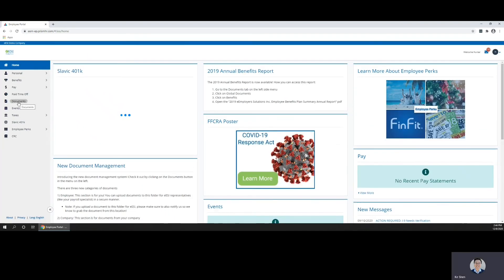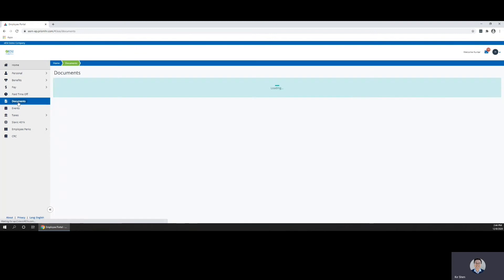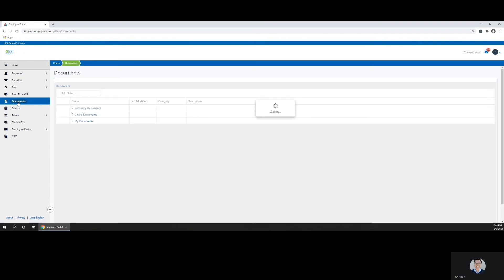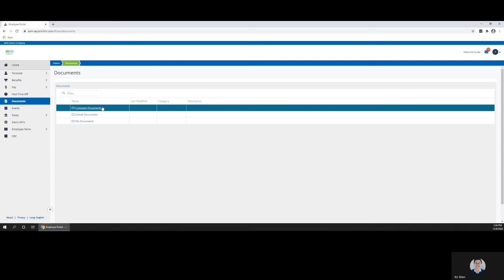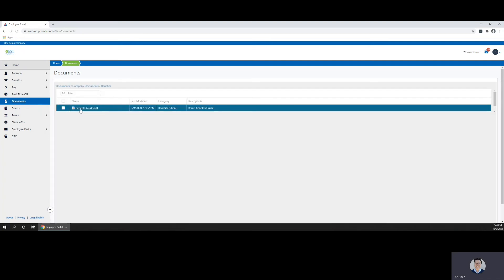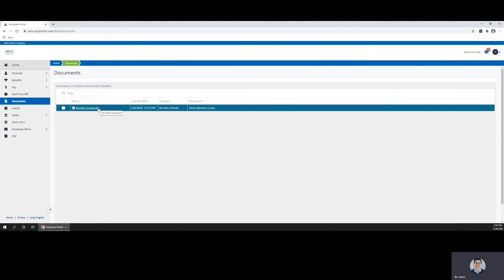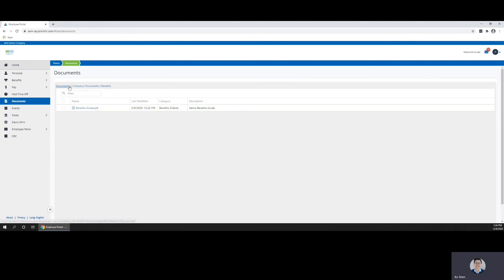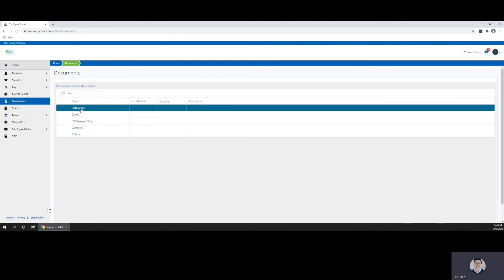Employee Portal How To Video: Benefits Guide Location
In this video, our very own Ke Shen gives you a step-by-step guide on how to find your Benefits Guide and other important documents through your employee portal.